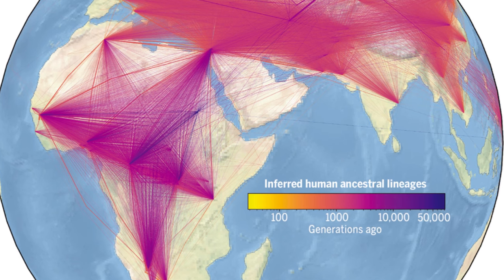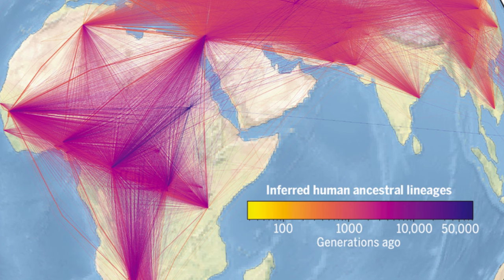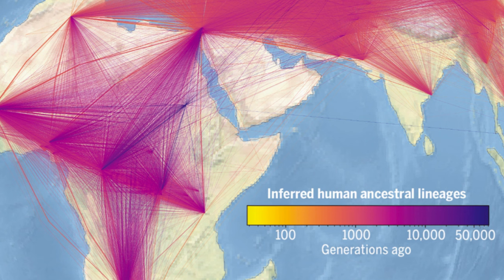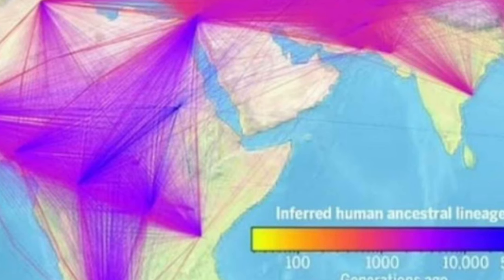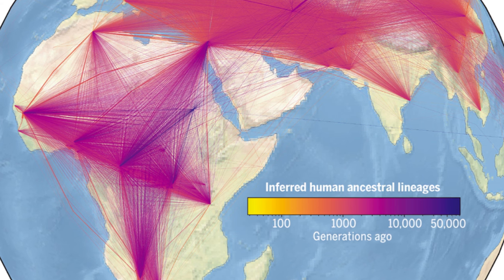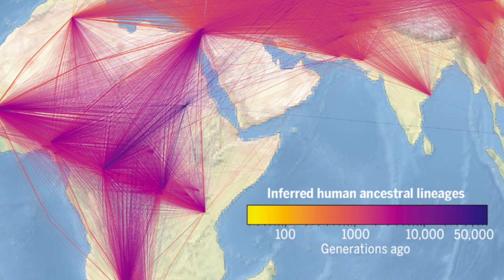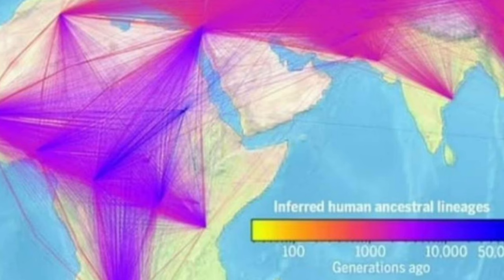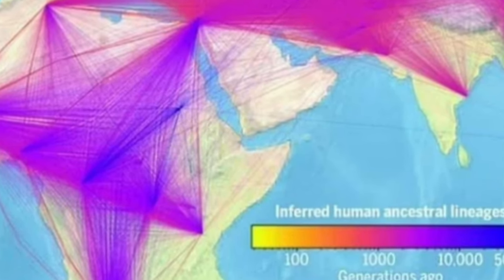The Largest Ever Human 'Family Tree', with 231 Million Ancestral Lineages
In June 2000, two rival groups of researchers shook hands in the shared success of a milestone in biology – the delivery of a rough draft of the human genome.

What started with an incomplete map of our chromosomes has since bloomed into a vast trove of individualized sequences from all corners of the globe, and in many cases stretching far back in time.

Somewhere in that ocean of decoded DNA is a story of our shared humanity.

Unfortunately, reading it is easier said than done. Not only is the sheer mass of data a problem, subtle differences in samples, diverse formats, and analysis techniques prioritizing different kinds of errors all present obstacles to a unified interpretation.

Now researchers from the Big Data Institute (BDI) at the University of Oxford in the UK have made a significant start, by merging a forest of more than 3,600 individual sequences from 215 populations into a single, enormous tree.

The tree's branches comprise of a mind-blowing 231 million ancestral lineages. At its base is a spread of roots represented by eight ancient, highly detailed human genome sequences, with thousands of smaller snippets used to confirm their place deep in our past.